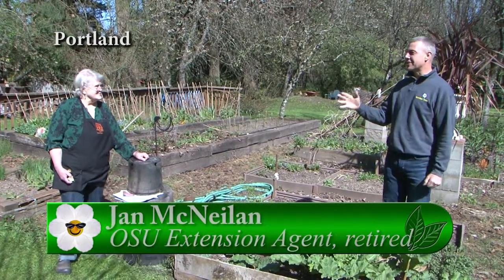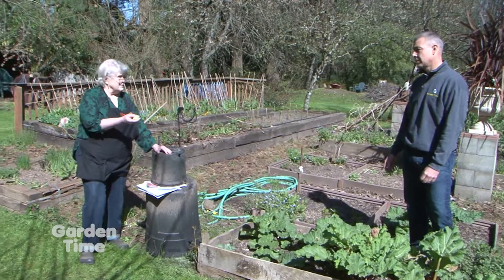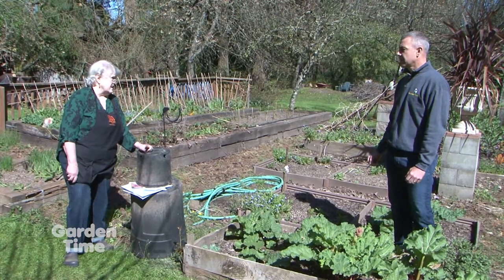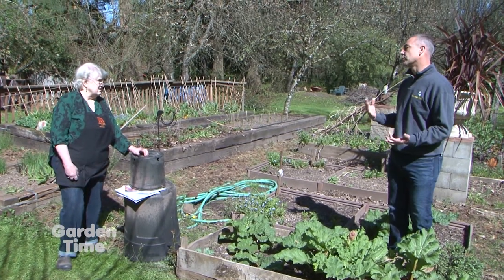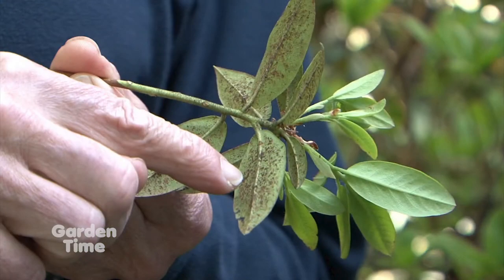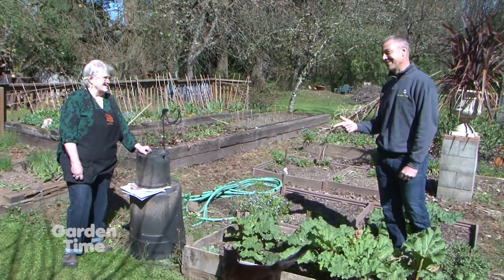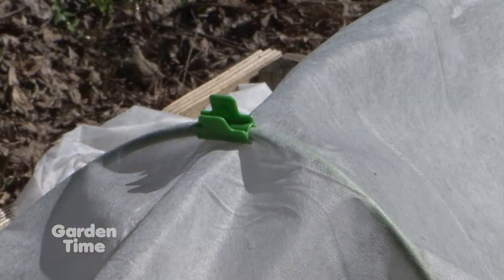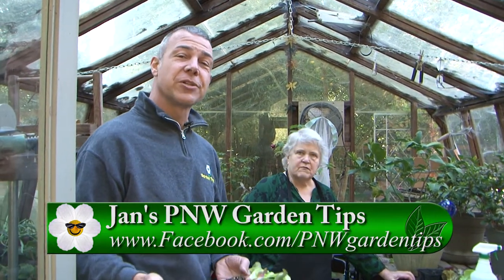Jan's April Tips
We stop by to get a few tips from Jan.  We learn about seedlings, soil temps and bolting garden plants.